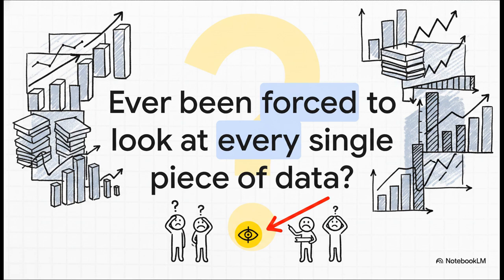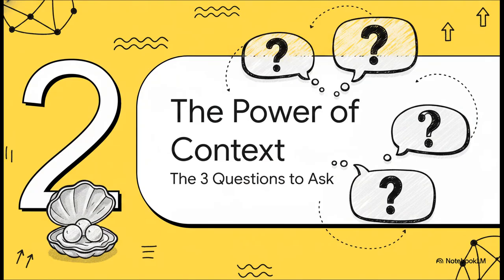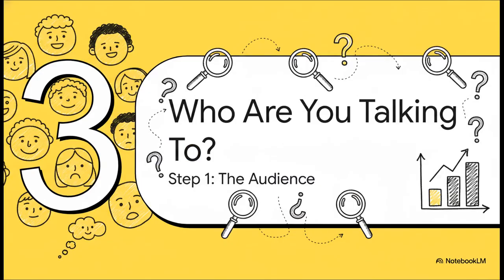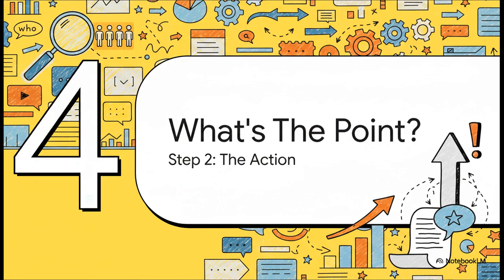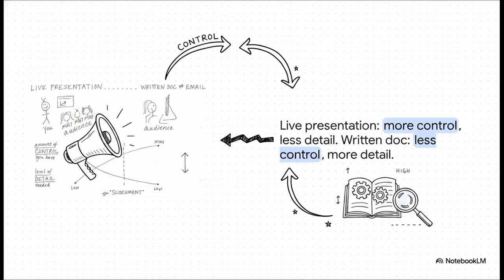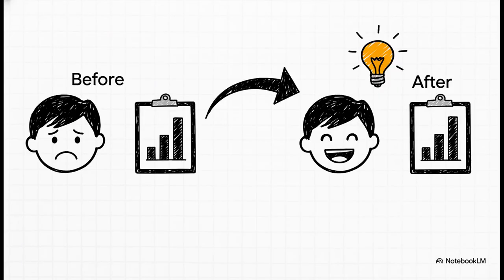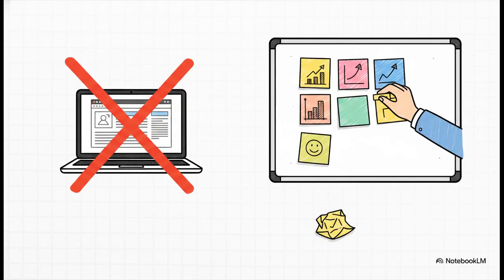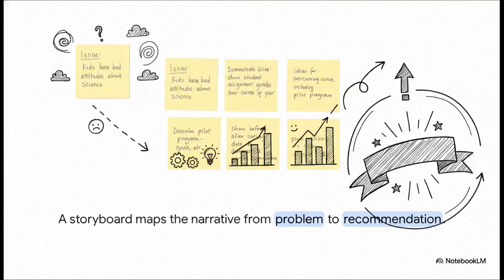BI - Storytelling with Data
Effective data communication relies on mastering context through a transition from exploratory analysis, where data is researched, to explanatory analysis, where a specific narrative is shared. Success requires clearly defining who the audience is, what action is desired, and how data serves as evidence before any visuals are designed. Authors suggest using tools like the 3-minute story and the Big Idea to distill complex information into a single, persuasive viewpoint that prompts a specific outcome. To ensure a logical flow, storyboarding should be done using low-tech methods like paper or whiteboards to avoid premature attachment to digital slides. Ultimately, identifying the communication mechanism—whether a live presentation or a written report—determines the necessary level of detail and control over the message.